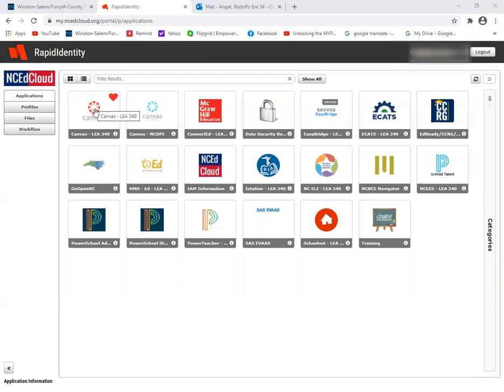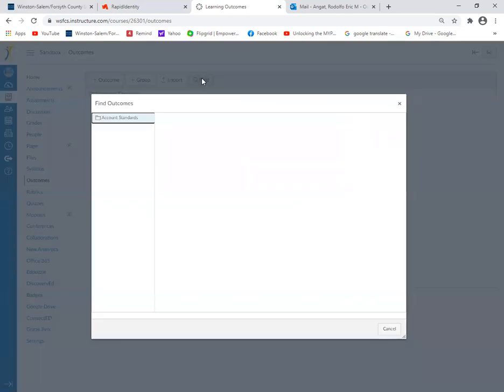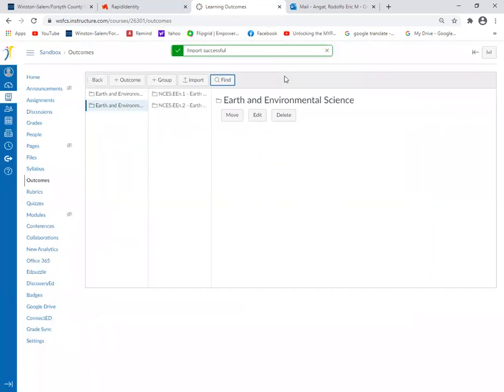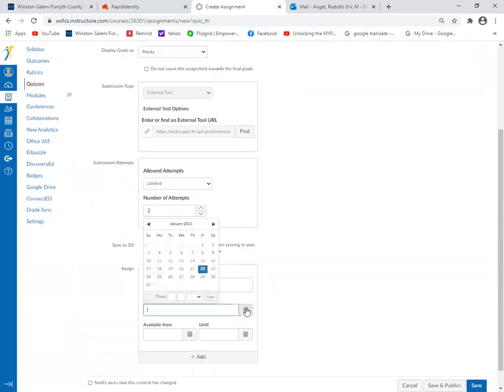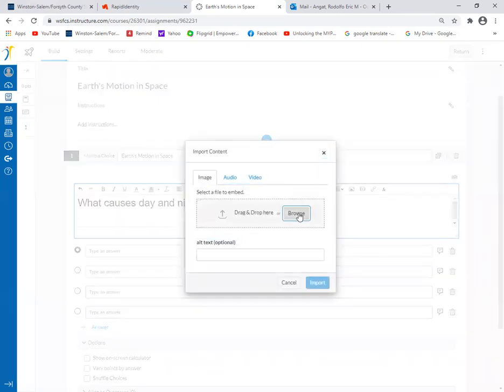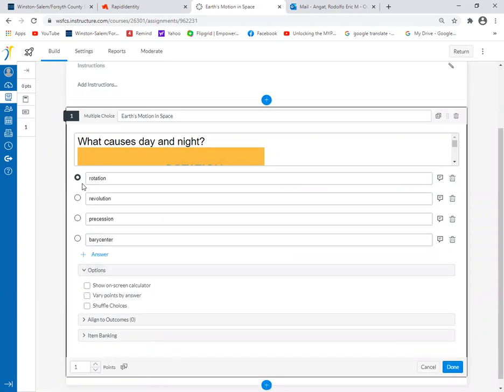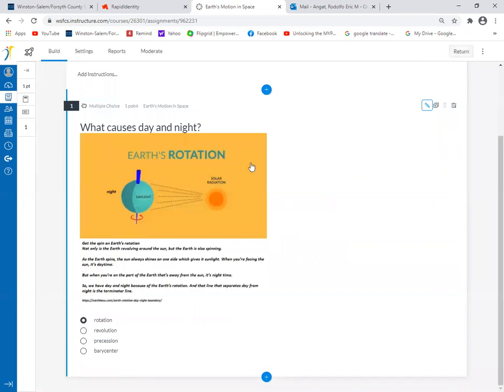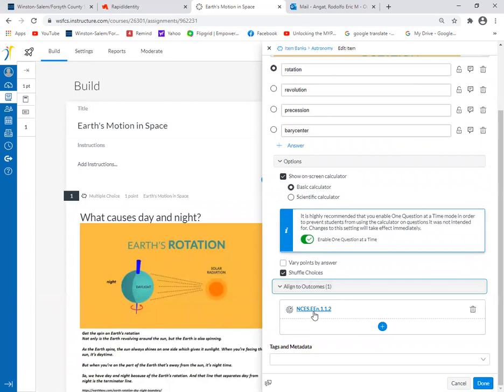Outcomes in CANVAS